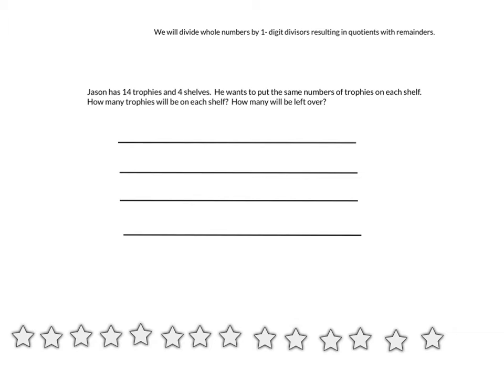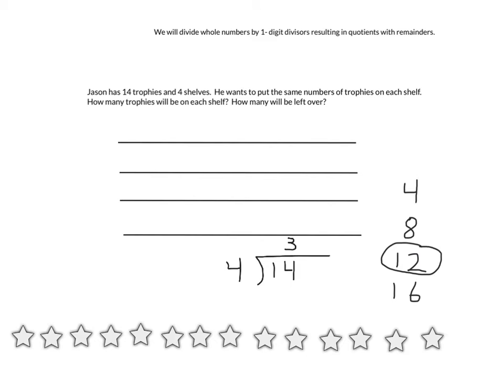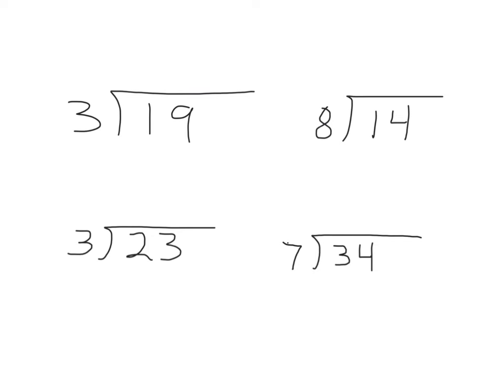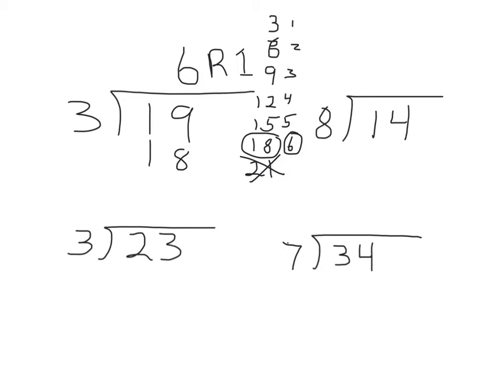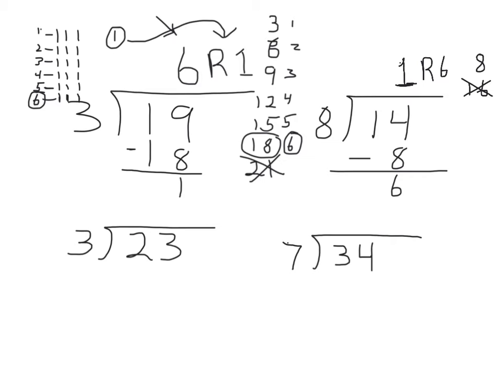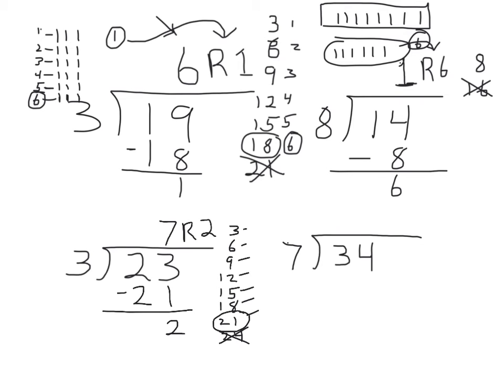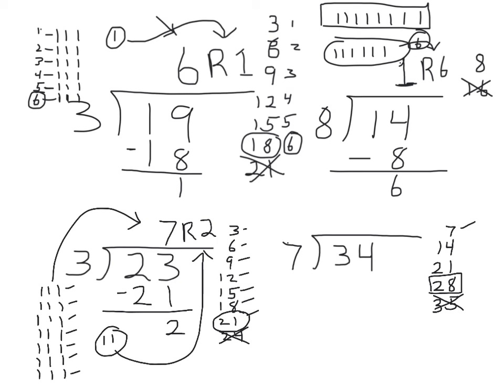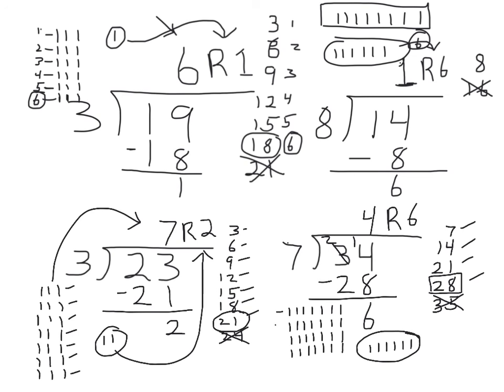Unit 3 lesson 5 gr4 math